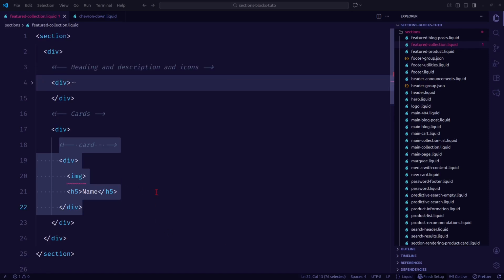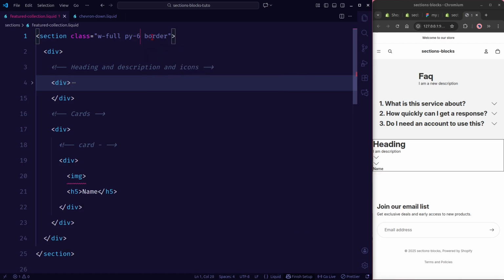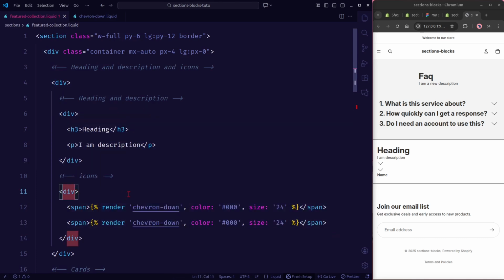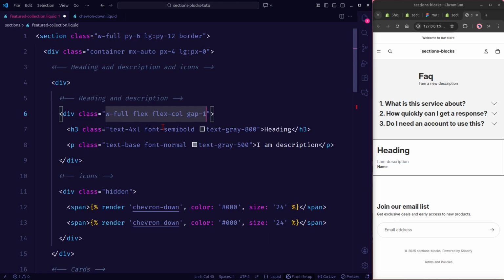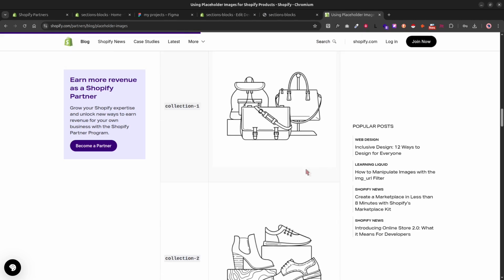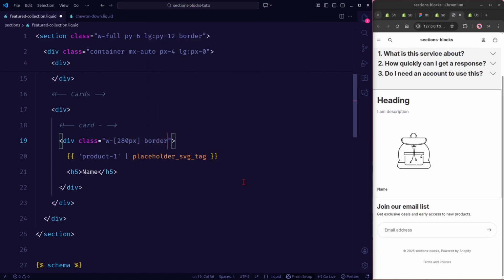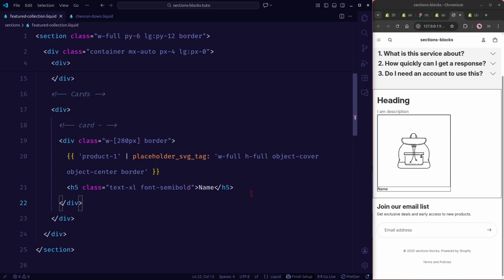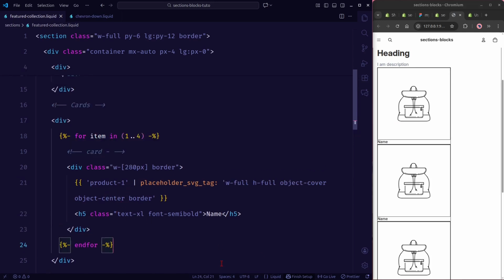29 Styling with TailwindCSS | Shopify Sections & blocks Project Series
We start styling our Collection List section using TailwindCSS. With the HTML structure already in place, we now apply utility classes to build a clean, responsive layout that will work across different screen sizes.

This video focuses on translating structure into design while keeping the section flexible and easy to maintain.

• Applying TailwindCSS to a Shopify section
• Styling the Collection List layout
• Handling spacing, typography, and responsiveness
• Best practices for using Tailwind in Shopify themes
• Preparing the section for dynamic blocks and content